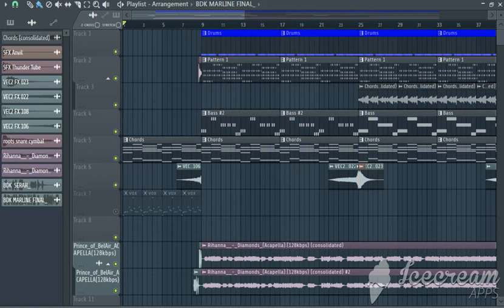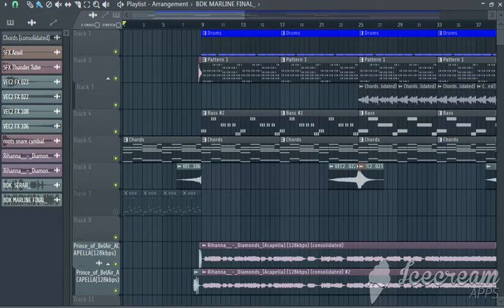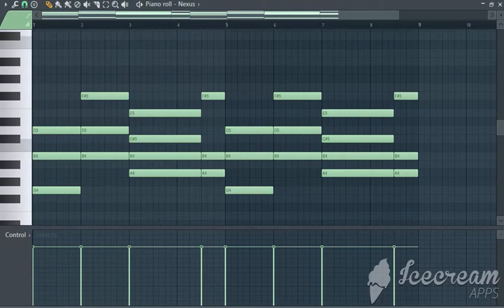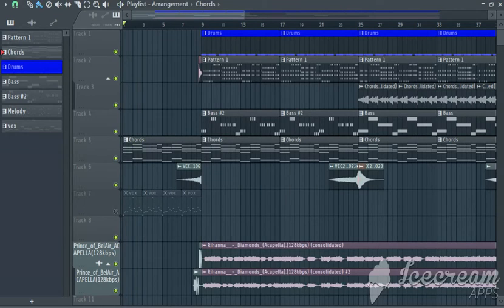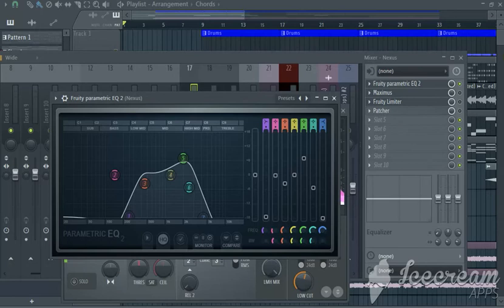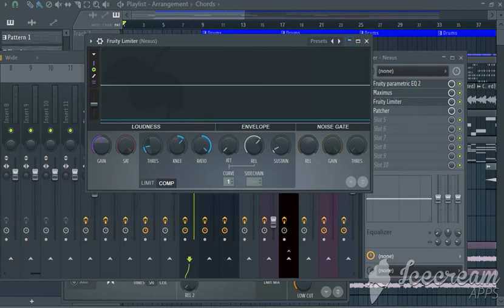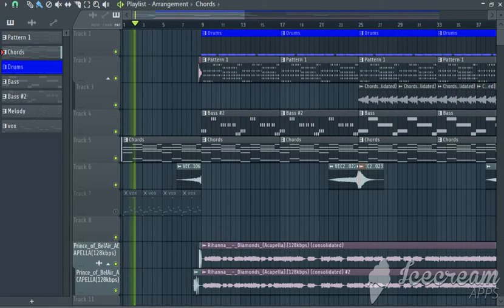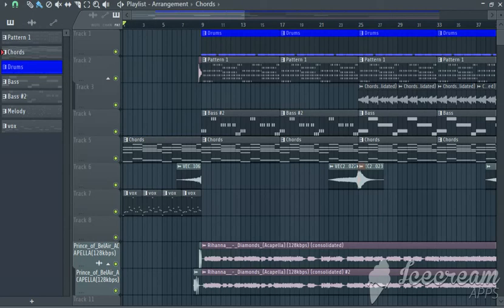How to make a Detuned piano (FL Studio Tutorial)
Detuned Piano filter, Lo-fi filtered piano.